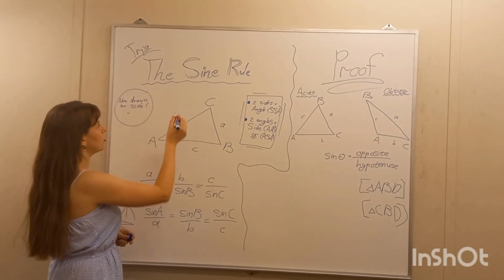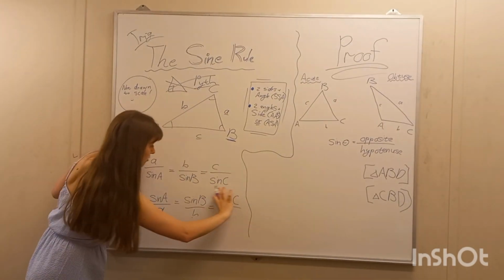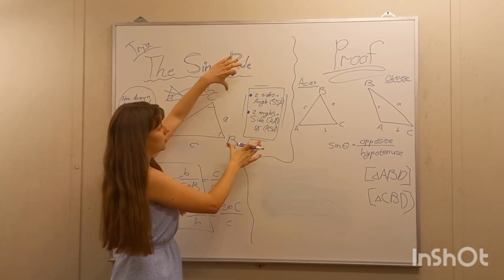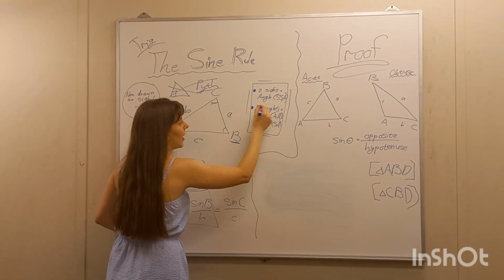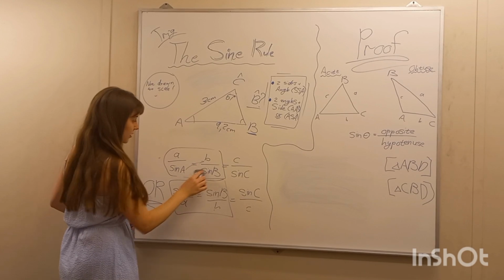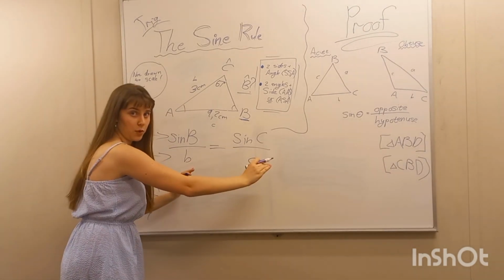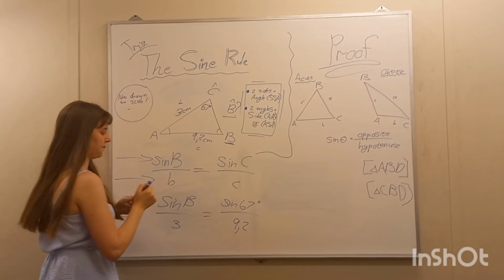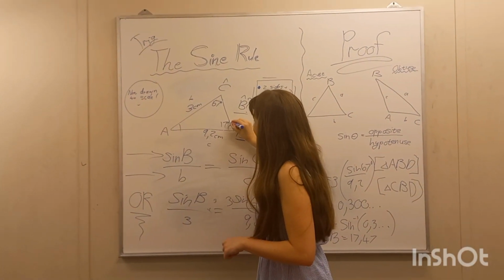Grade 11 Sine Rule Maths by Ms Visser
Trigonometry
Sine Rule (Mathematics)
Grade 11

Short description and example.